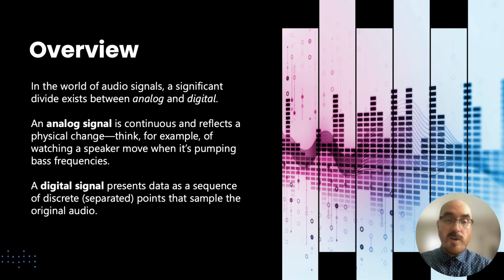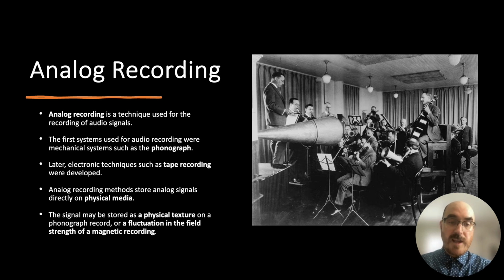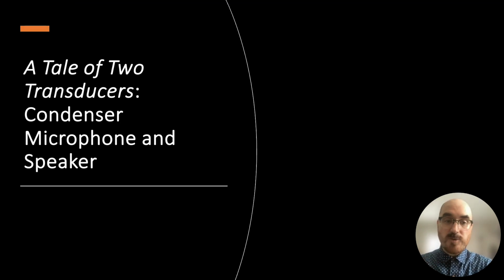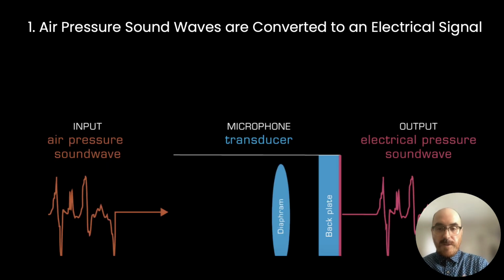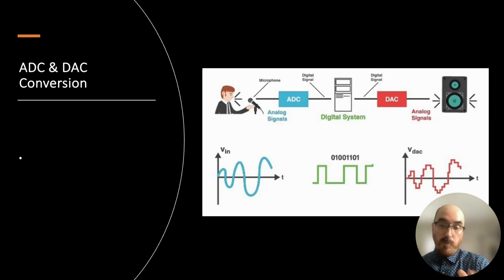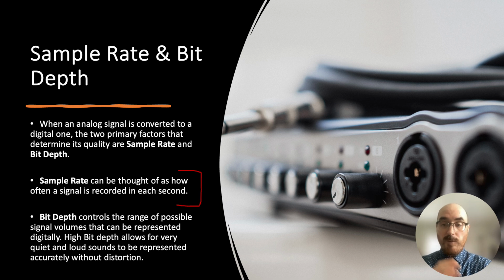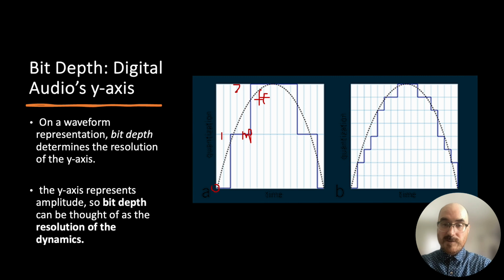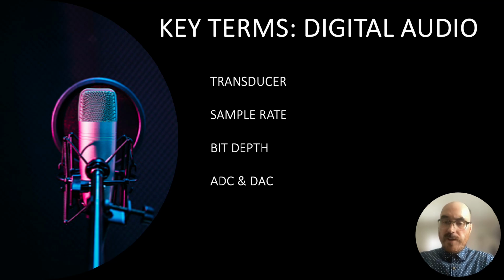02b Analogue and Digital Audio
MUE 514: Introduction and Overview
Dr. Devin Arne
West Chester University